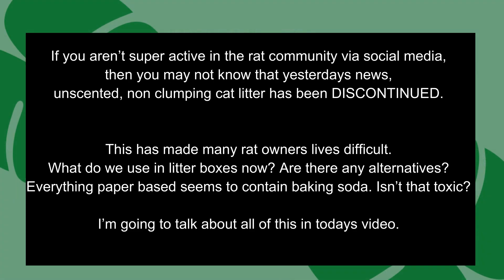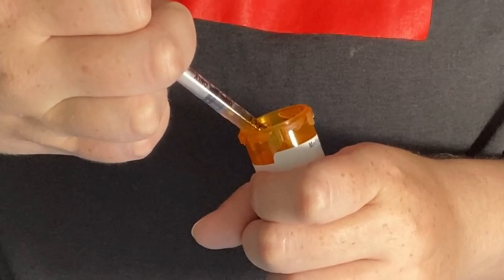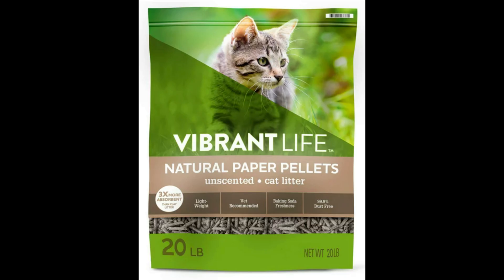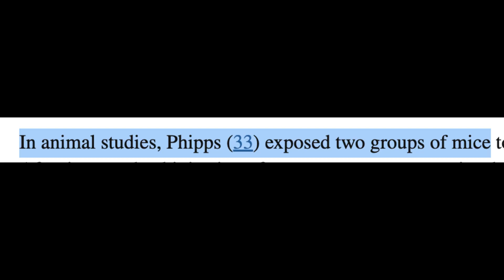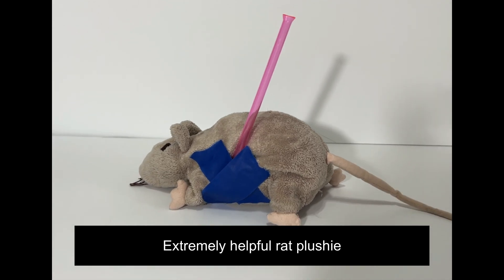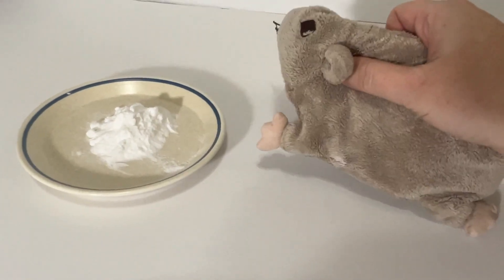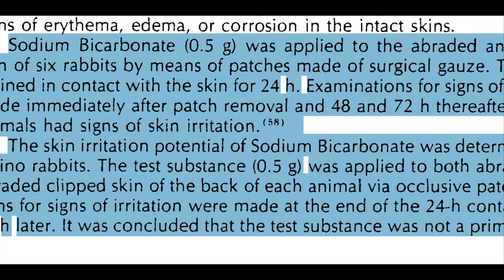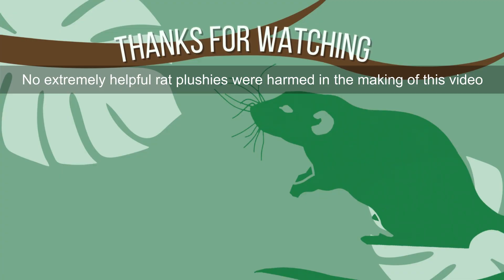Is Baking Soda Toxic for Rats? |and safe rat litter options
With yesterday's news being discontinued what options are there for rat litter now? Is baking soda toxic for rats? What liter can you use for your rats safely if you want to avoid baking soda? We will talk about all of that in this educational video!

The impact of PM2.5 on the human respiratory system

Search for “Particle size”